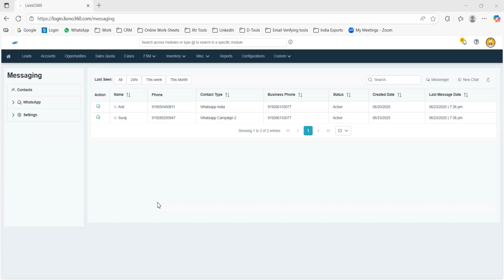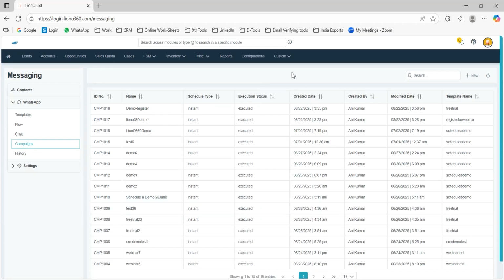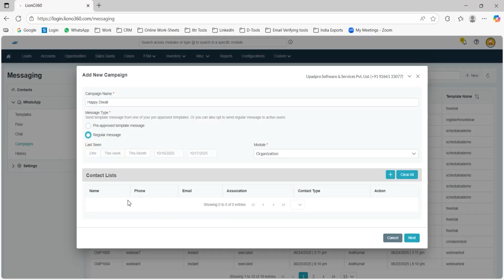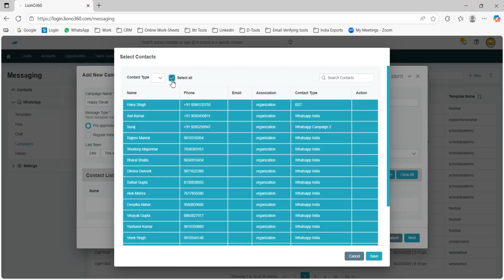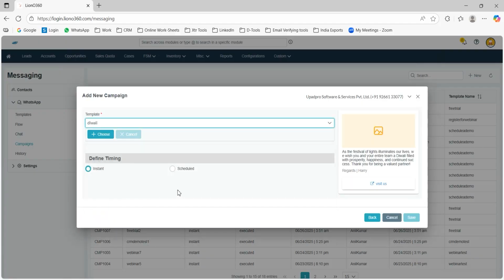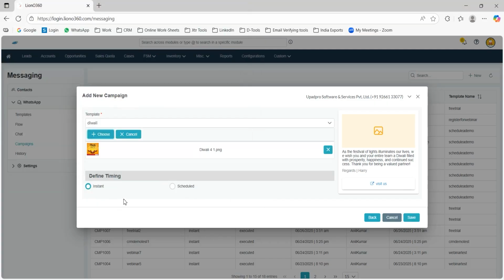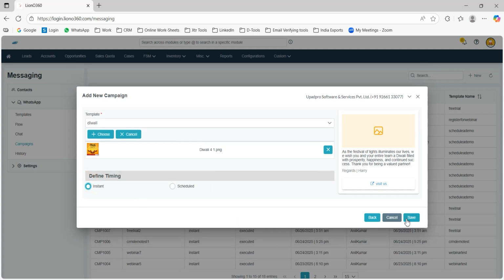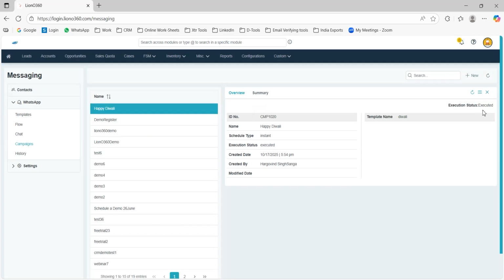Running a Successful WhatsApp Campaign with Pre-Approved Templates | English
🎥 Running a Successful WhatsApp Campaign with Pre-Approved Templates | LionO360 CRM

In this quick tutorial, learn how to run a successful WhatsApp campaign using pre-approved templates in LionO360 CRM. Discover how to engage customers effectively, automate communication, and streamline your marketing strategy—all while ensuring compliance and consistency.

✅ Create and customize pre-approved WhatsApp campaign templates
✅ Automate customer communication for higher engagement
✅ Track campaign performance and customer responses
✅ Maintain accurate and up-to-date customer data
✅ Improve collaboration across sales and marketing teams